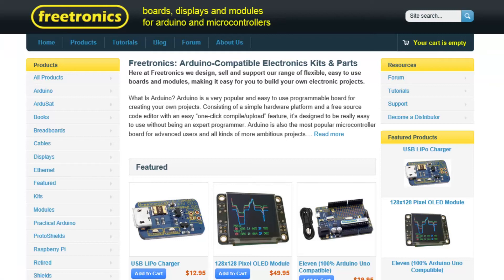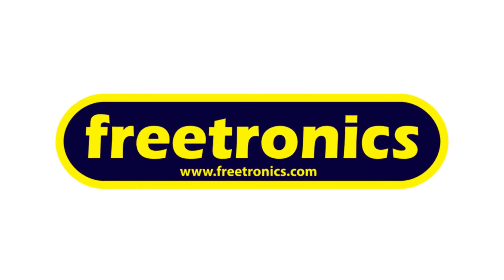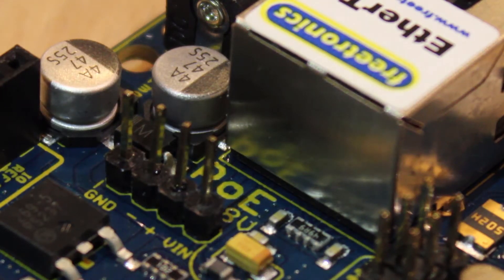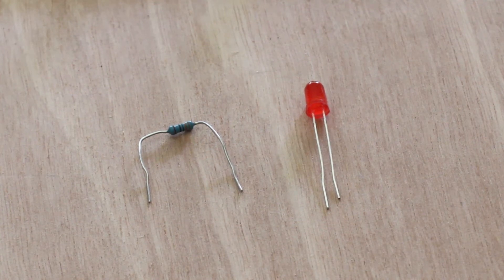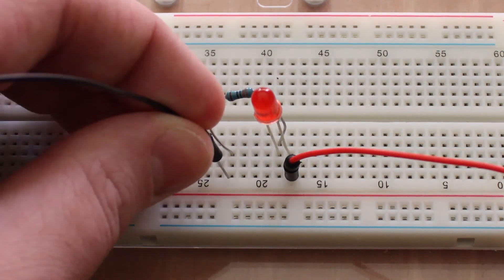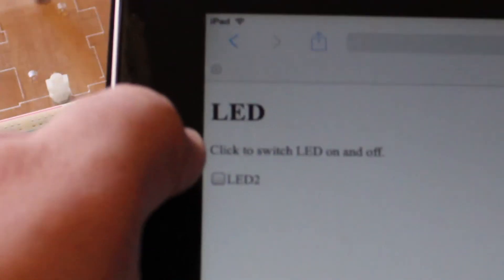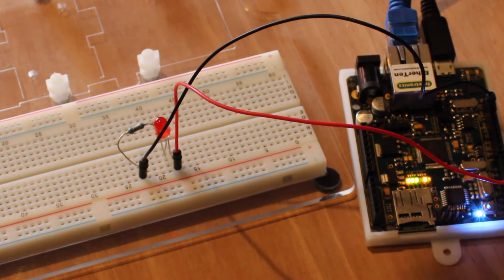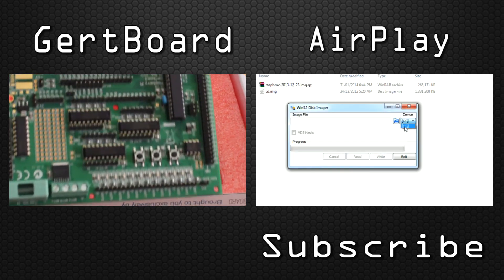Freetronics - EtherTen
In this video I show just how easy it is to control an LED via a webpage using the Freetronics EtherTen board.